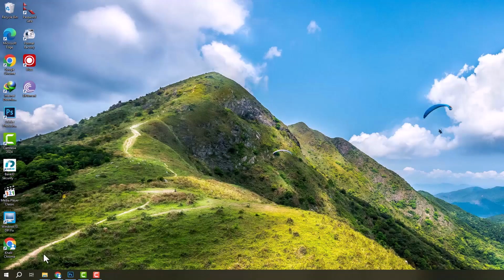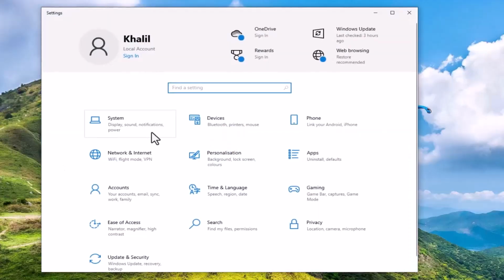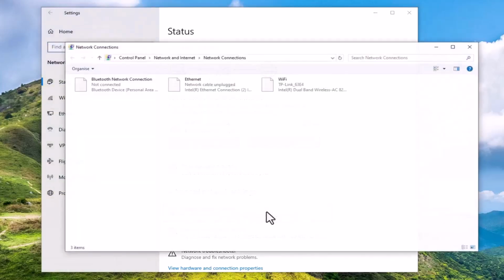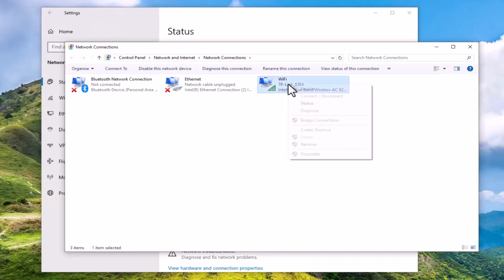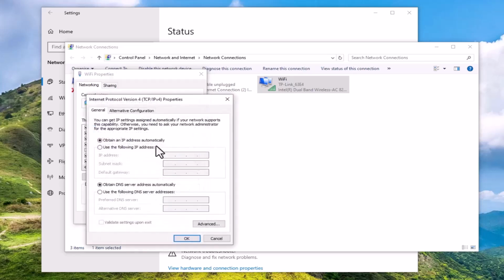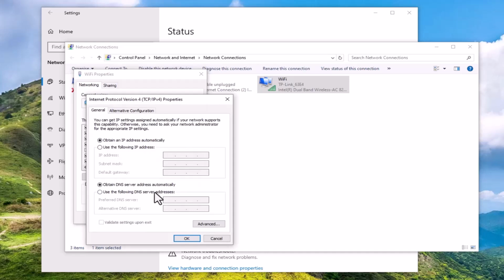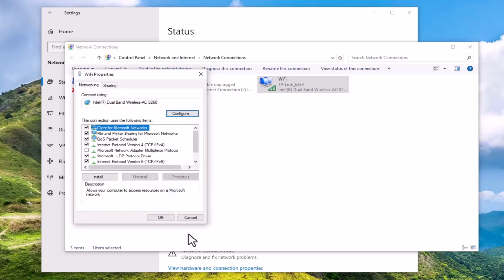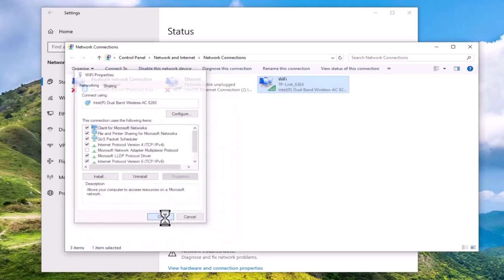[2025] Fix Valorant Error Code 84 ✔️ Valorant Val Van 84 Connection error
in this video i troubleshooting Valorant error code 84, addressing internet connection issues.  valorant error code van 84

⏱️ Video Timestamp ⏱️
00:00 Intro
00:26 Step 1
01:44 Step 2